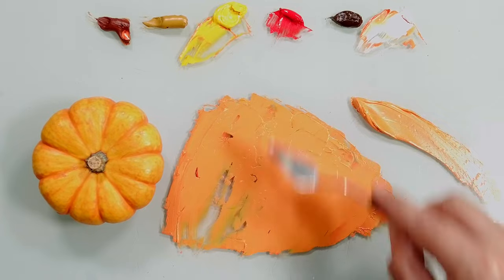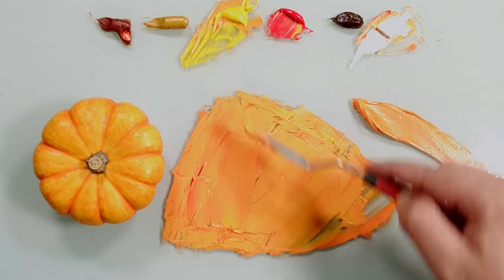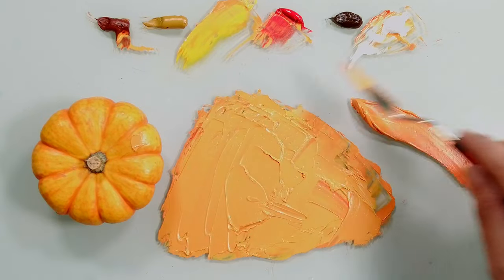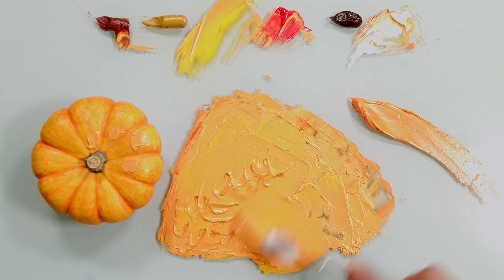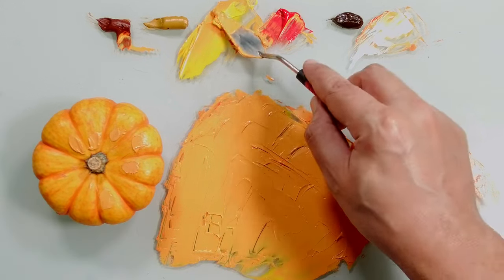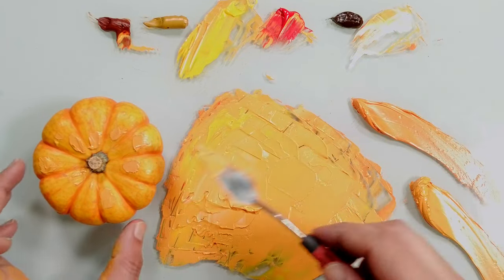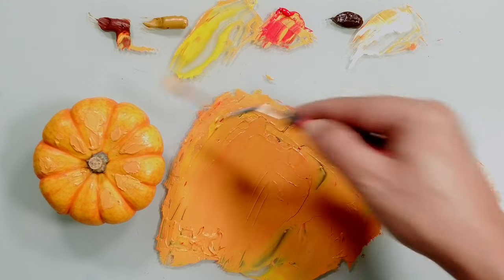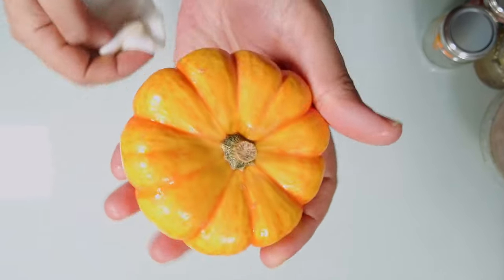Want a PERFECT Color Match? Watch This Baby Pumpkin Hack Now 🎃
In this video I will be mixing paint to match the color of a Baby Pumpkin. I will be using a very limited palette. Red, Yellow, Brown and White.
This painting exercise is one of the best ways to train on Matching and Mixing colors.
I practice this painting exercise all the time, and believe me, after years of doing this, I can translate any color that I see to paint very easy.
If you do this on regular bases, your skills in matching colors and mixing paint will improve quicker than you think.

I hope you will find this video Interesting and Helpful